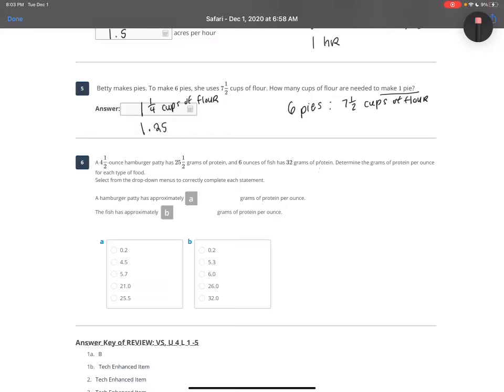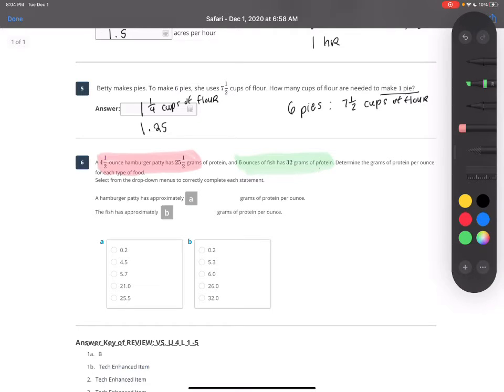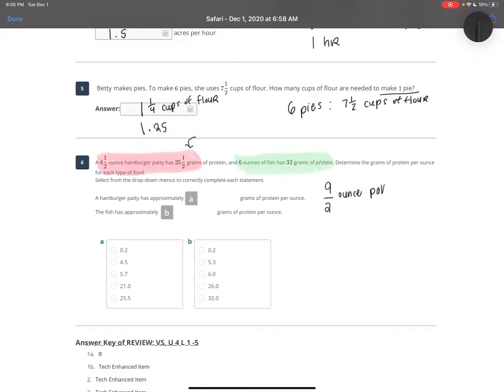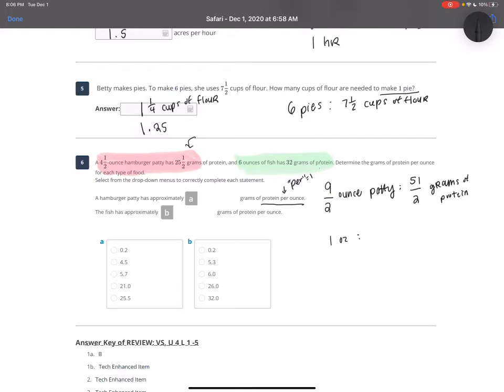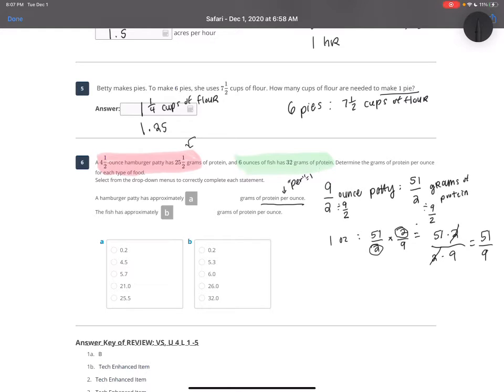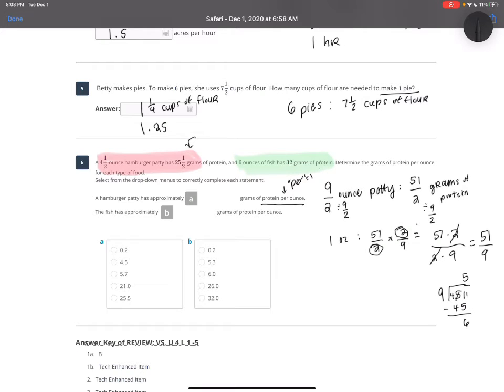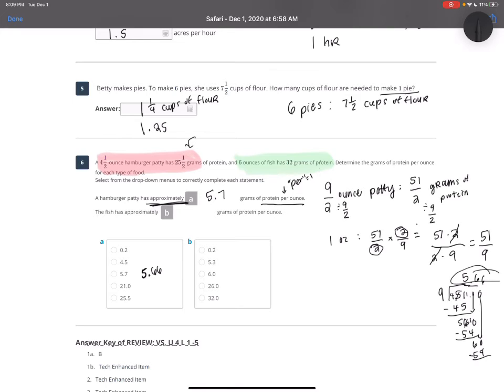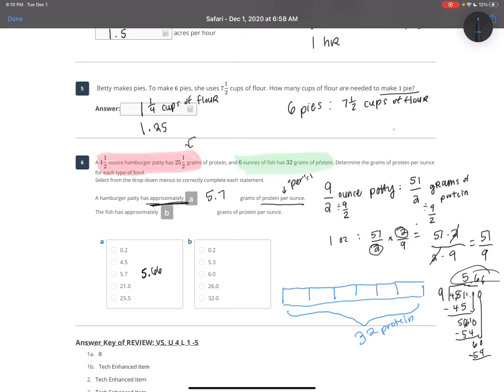December 1, 2020